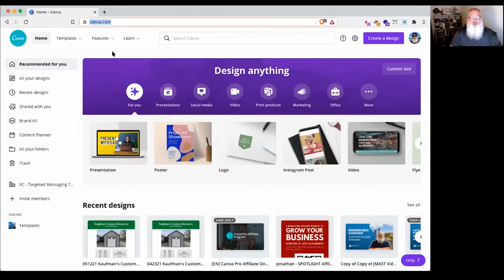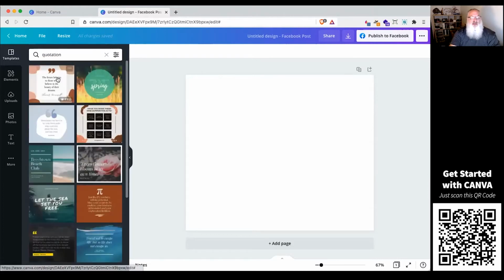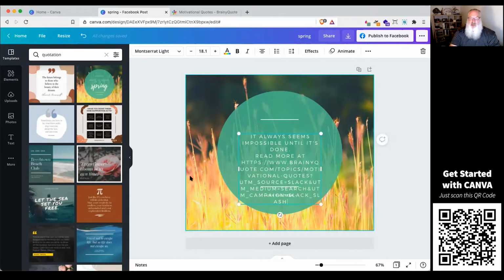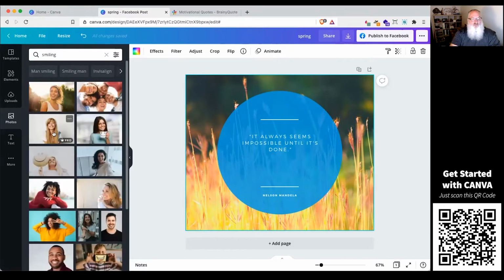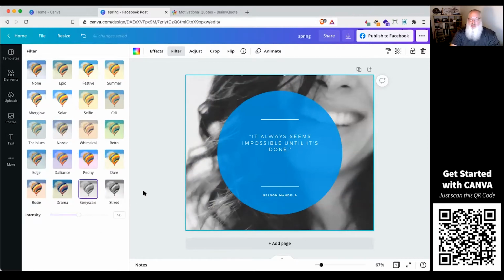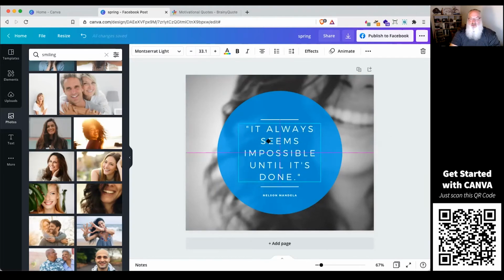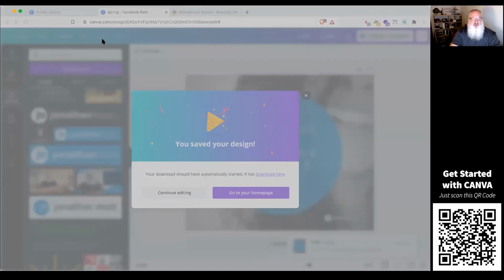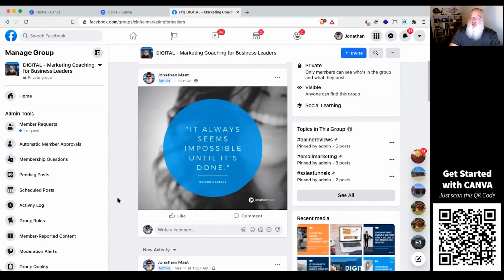My SECRET Design Tool for Marketing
Creating marketing graphics and materials can be time consuming and often times they don't turn out as you'd expected. Outsourcing can be expensive and time consuming as well. If you're looking for an alternative - check out this video where I tell you about the SECRET design tool that I use to create marketing materials - and show you how to use it!